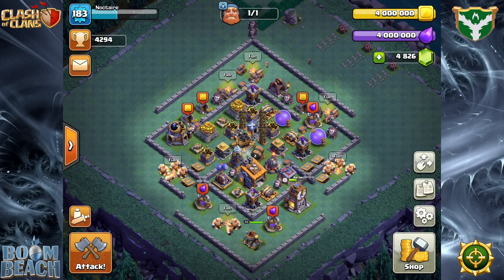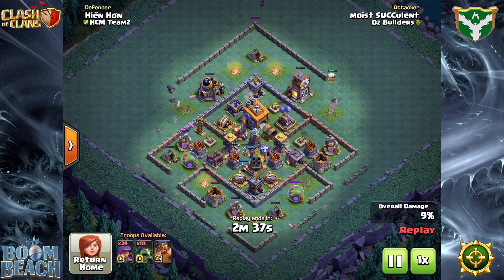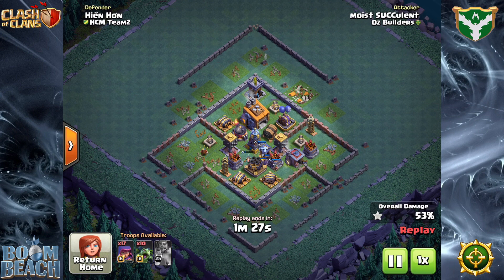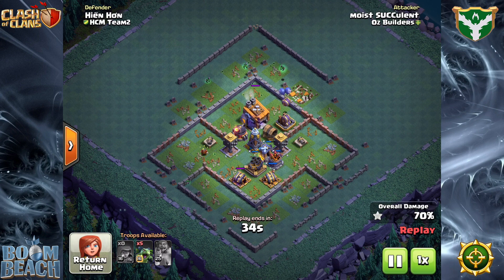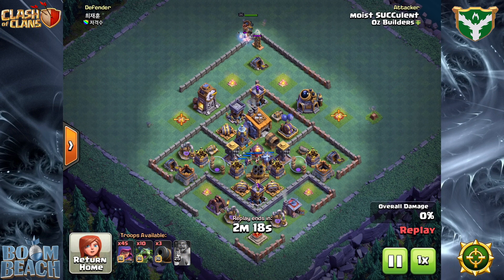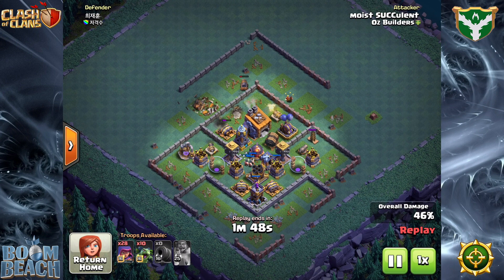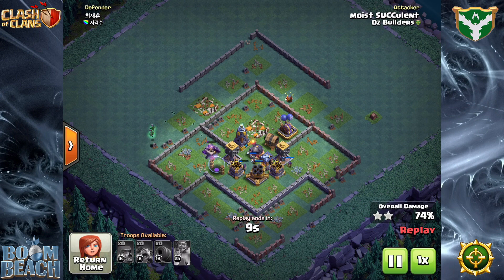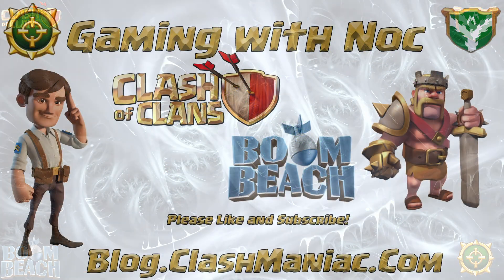CoC BB - Sneaky Archer - First Look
In the Builder Base game, no single troops garners as much hatred - and adoration - as the Sneaky Archer.  Trickling SAs into a base, eating up the full 3 minutes on the clock, first hit the streets as a solid attack strategy back at BH5.  And it continues to be one of the go-to strategies for consistency in the game.  Good SA attackers can easily pull 65% 2-star results (or better) on nearly every attack.

In this video, I have 2 replays from one of our resident SA experts - Moist Succulent - as he shows us how it’s done at high level play.

Grab a t-shirt over at…

Don't forget - Divergent Void (CoC) and Phoenix Void (Boom) are recruiting!  Want to always hit the best reward tiers in Clan Games and have your replays featured in GwN videos?

Divergent Void - Clash of Clans tag

Phoenix Void - Boom Beach tag